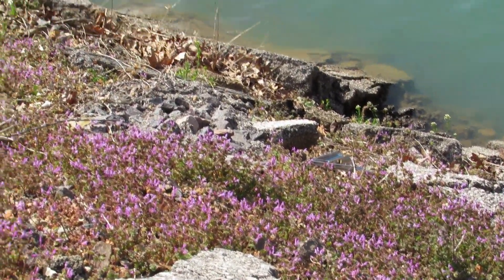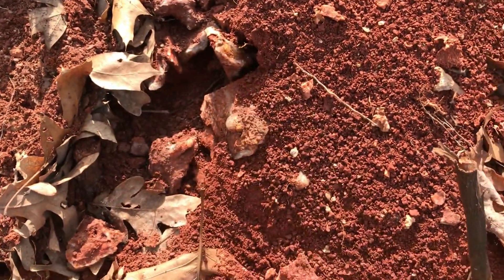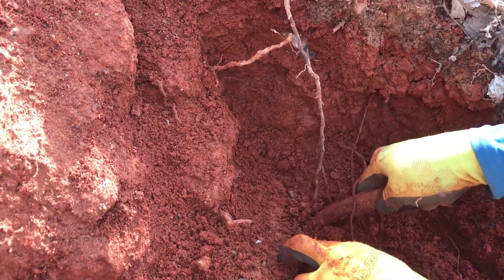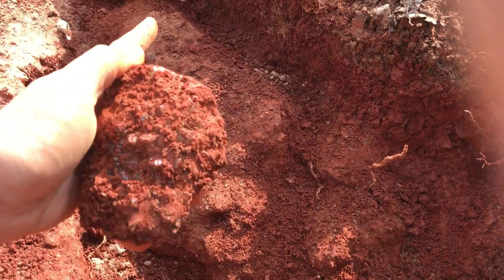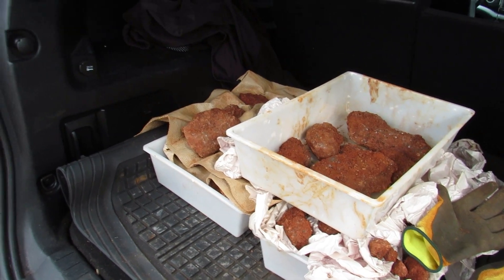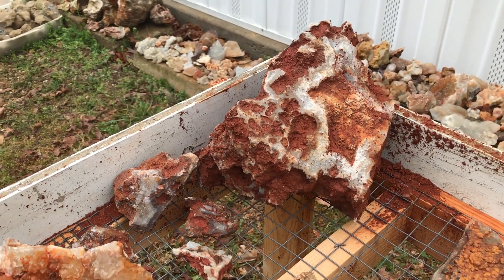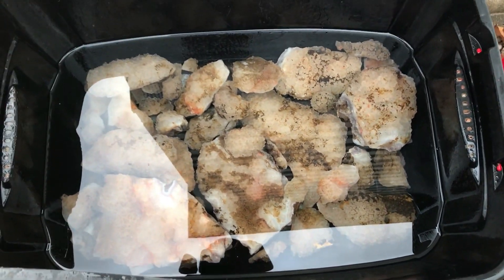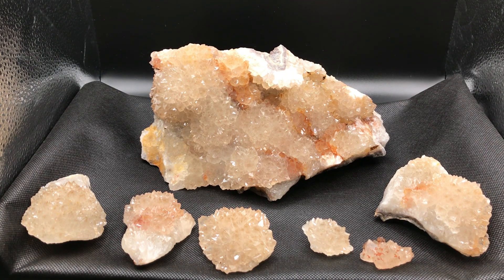Epic Pocket Dig at Haunted Ridge Rocks!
Come along with me as I find some awesome rocks!